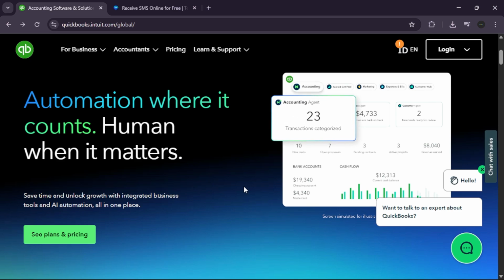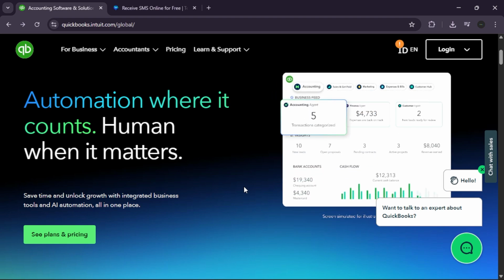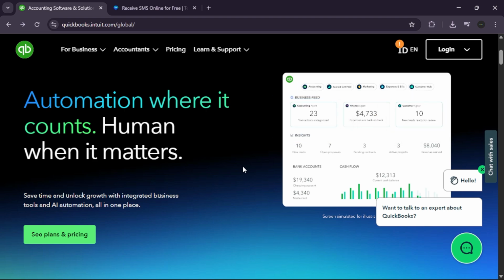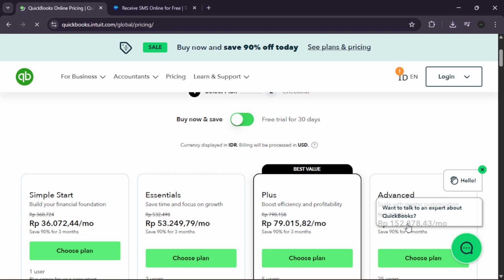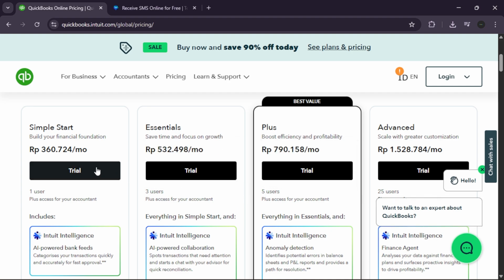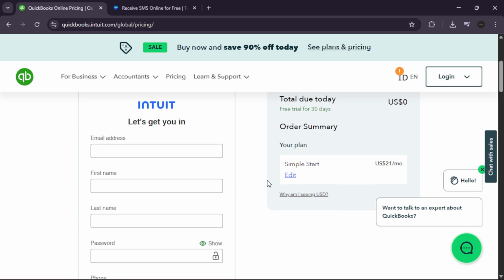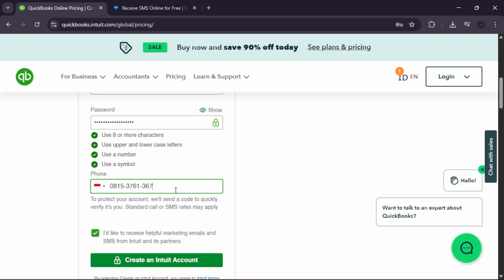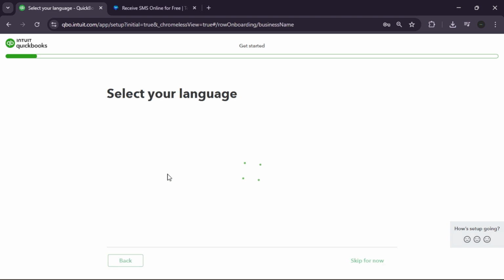How To Create a QuickBooks Account [2026 GUIDE]